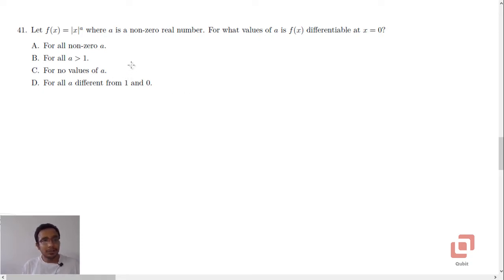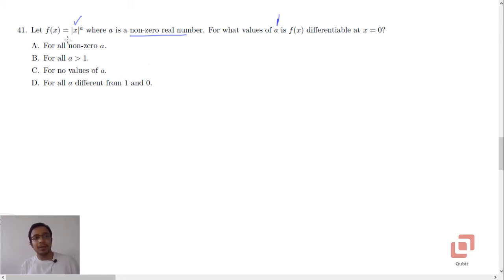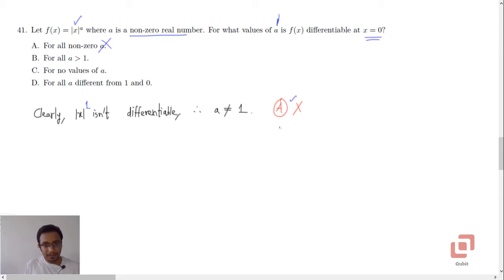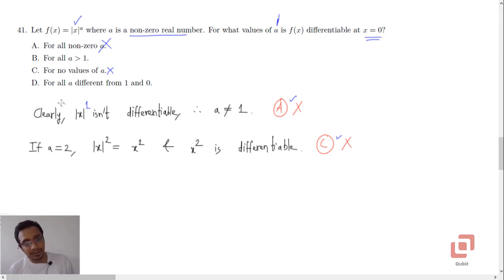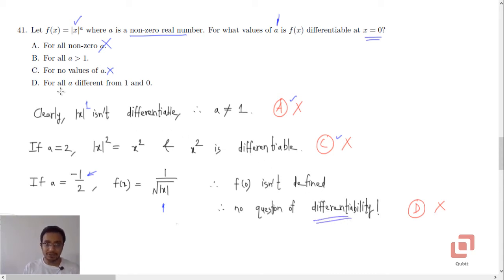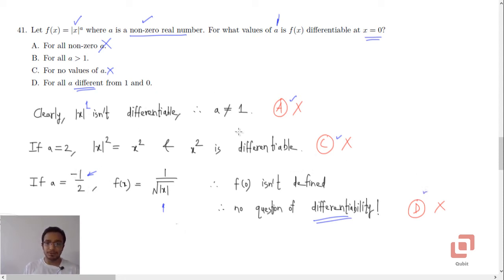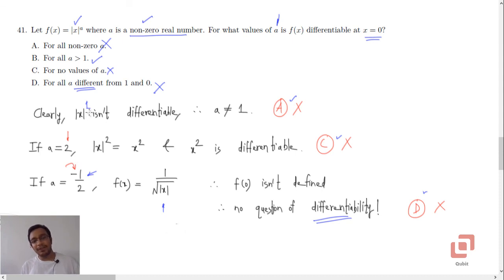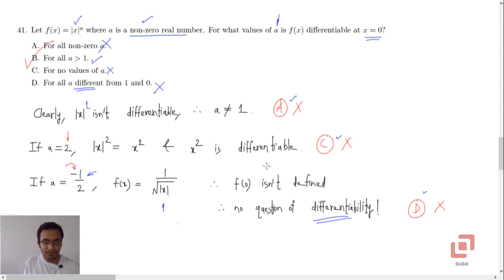IISER Aptitude Test 2021 | Model Paper 2 Solution | Mathematics Q.41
In this video, we discuss Q.38, i.e. the eighth question from the mathematics section of the IISER Aptitude Test 2021 Model Paper 2.

5) YouTube